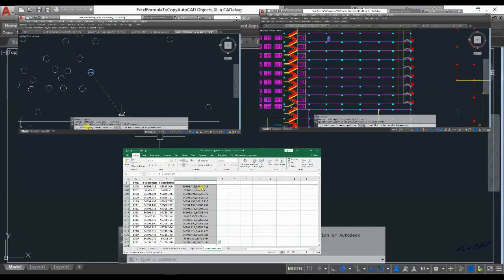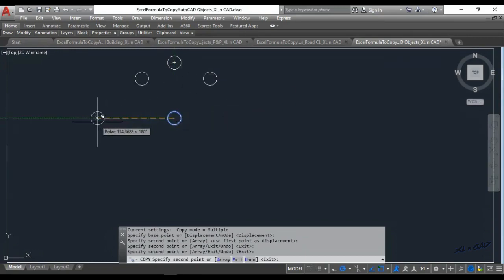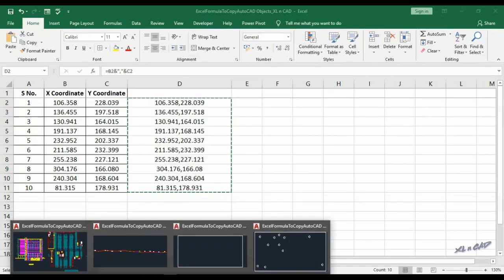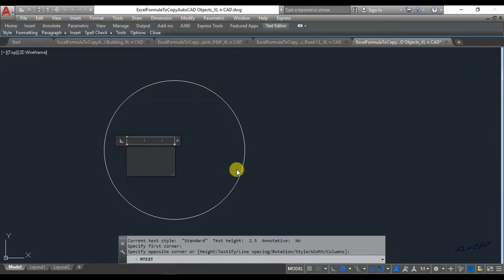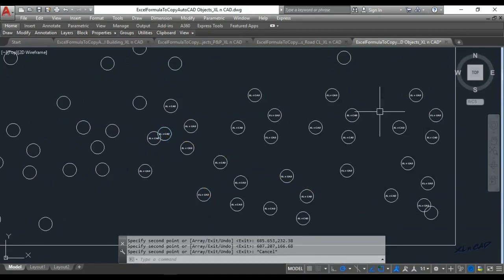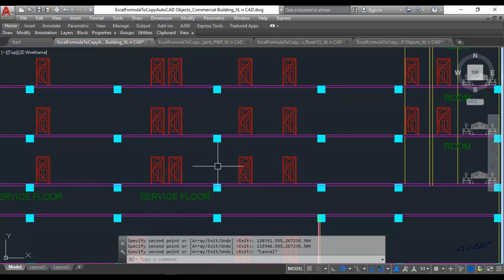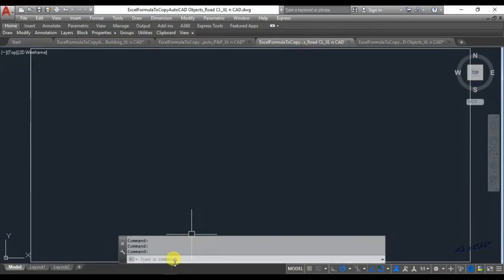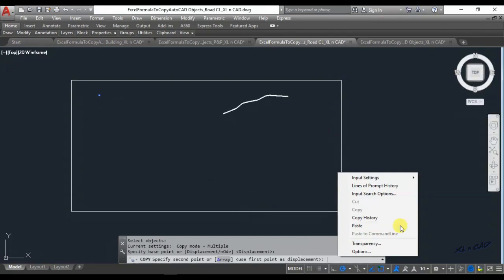Excel Formula To Copy AutoCAD Objects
Copy command is used to copy AutoCAD objects to multiple points. If we know these Coordinates in advance, an Excel formula can automate this process. i.e thousands of objects can be copied to thousands of points in no time!